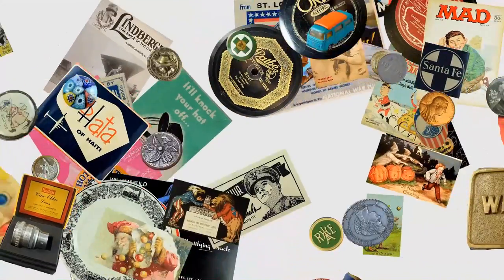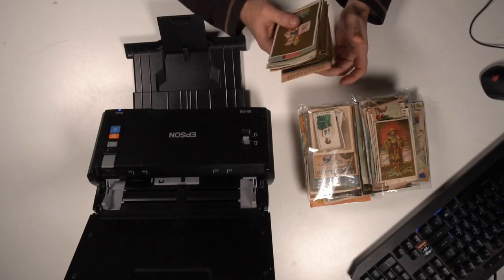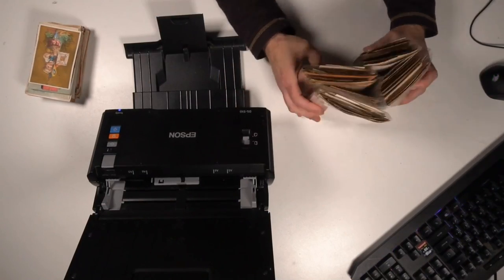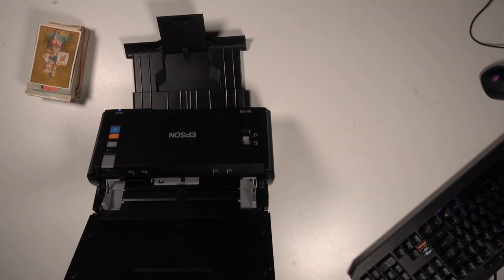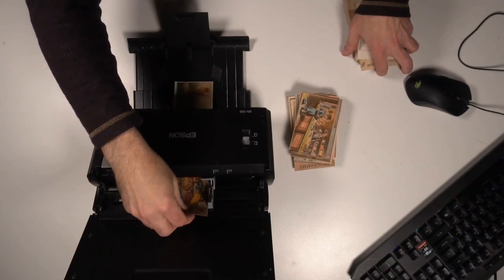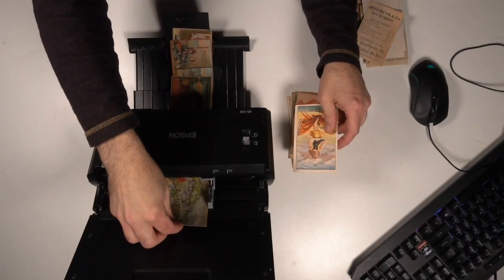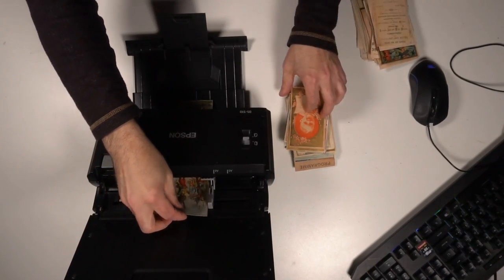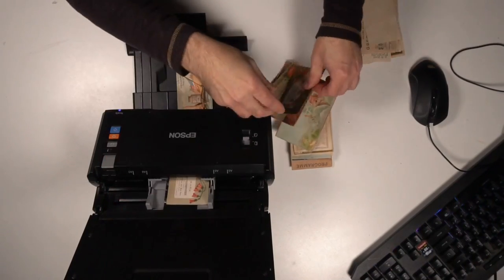100's Of Images For eBay In Minutes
Some of the Mailing Supplies We Use:
2" Table Top Tape Dispenser
2” Tape For Dispenser Above
6" X 9" poly mailing bags
10” X 14” & Larger Poly Mailing Bags
Jewelers Loupe
100's Of Images For eBay In Minutes